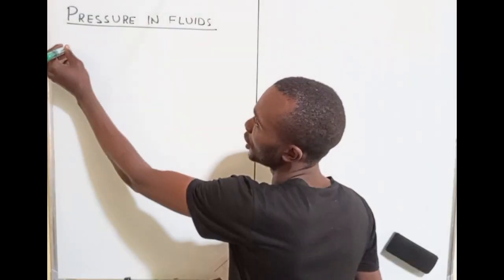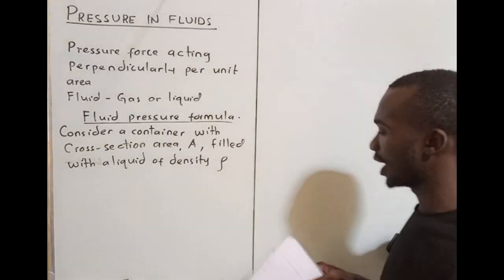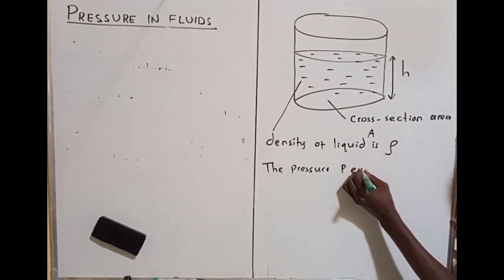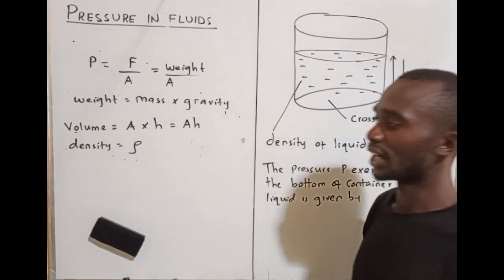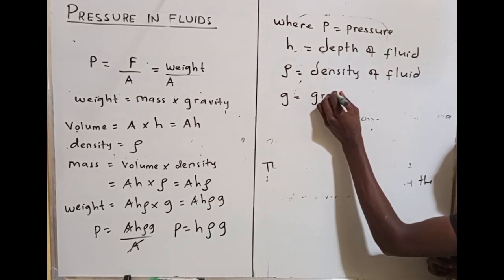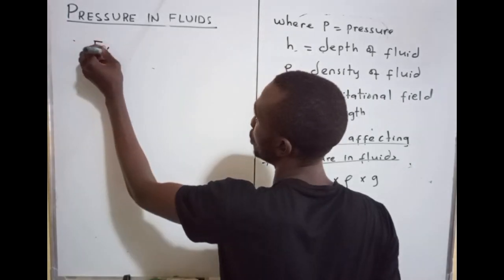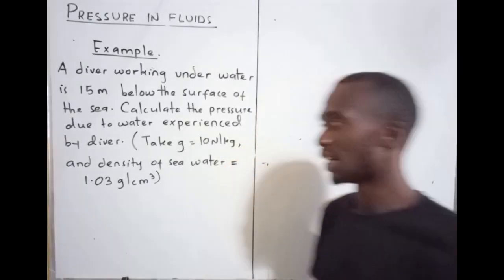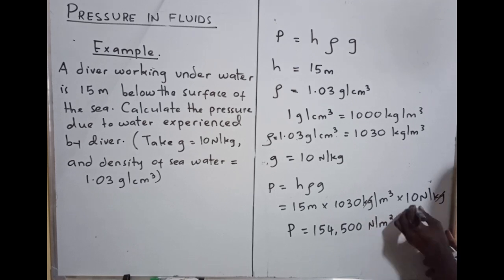PRESSURE | Fluid pressure formula